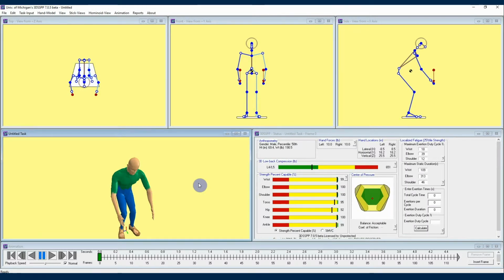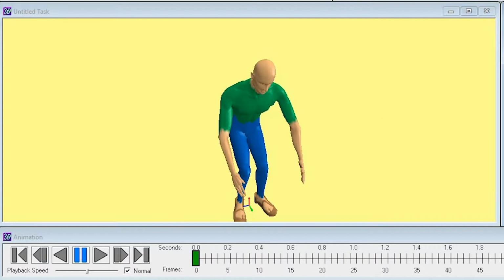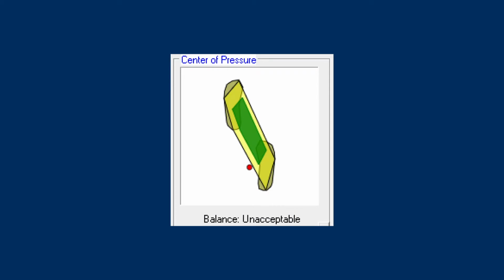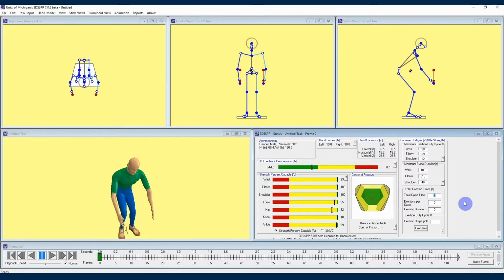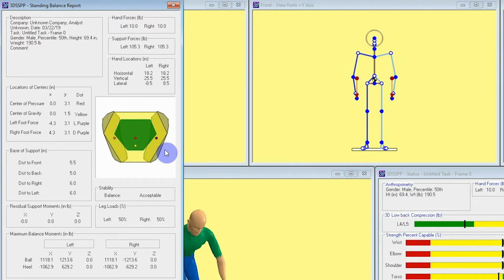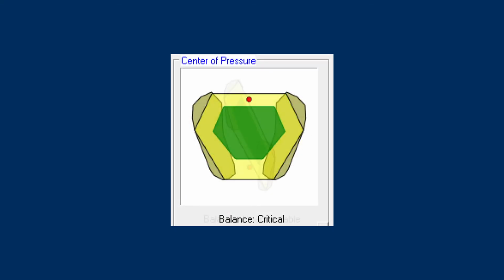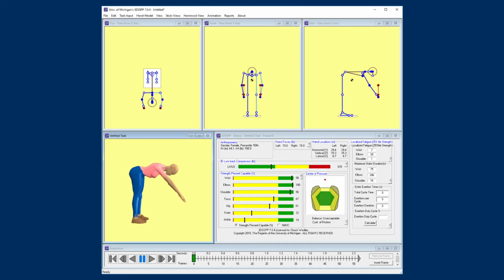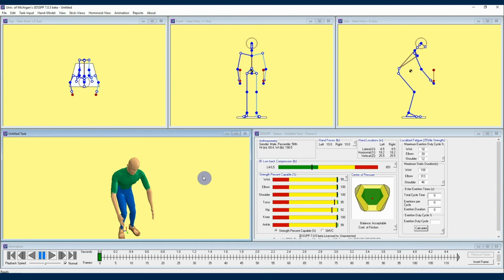3DSSPP Tutorial 16 - Balance